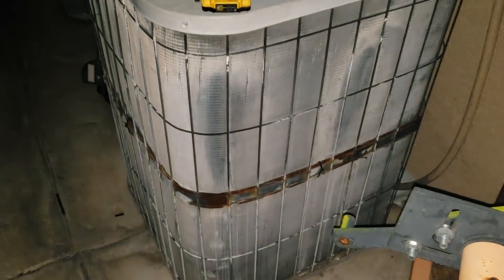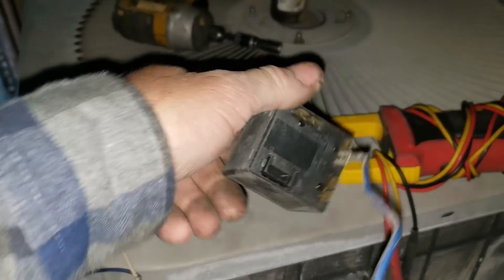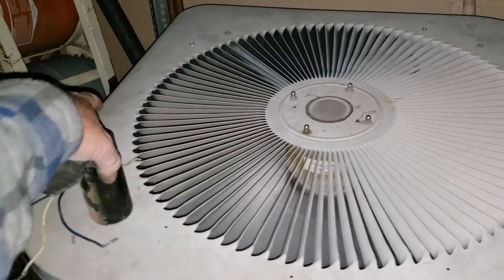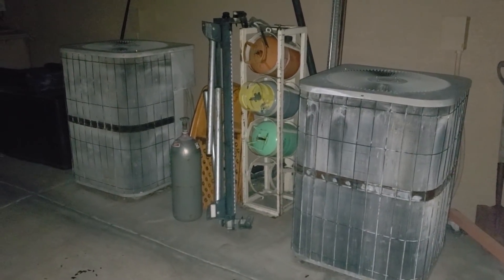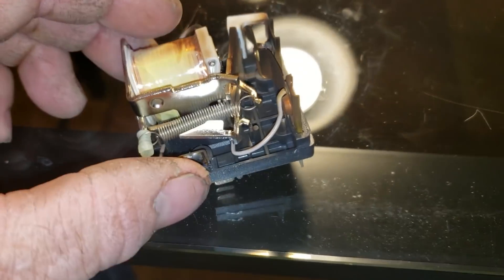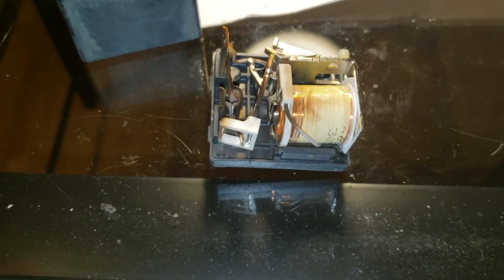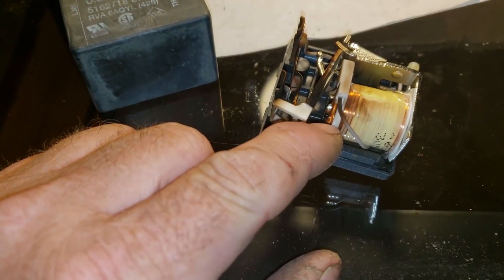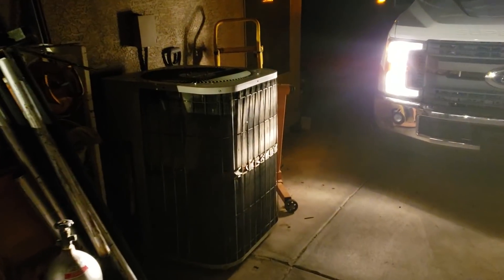My POS Goodman Heat Pump broke down - Failed potential relay show-n-tell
As I left for work in the morning I heard one of my Goodman units cycling the noisy compressor on for a brief few seconds before tripping off on internal overload protection.

Of course it wasn't the first time I've heard the menacing growl of a compressor trying to run with the start capacitor stuck in the circuit so I knew what was wrong before I even removed the junky corner panel on the pig.

And yes, the potential relay and start capacitor is NOT original to this unit.
I added the potential relay/capacitor start assist a few years ago when I replaced the fixed orifice metering devices with thermal expansion valves at the evaporator coils.
These reciprocating compressors require start assist when there is a TXV in the system preventing pressure equalization before the next restart.